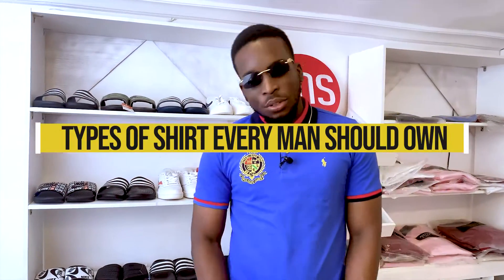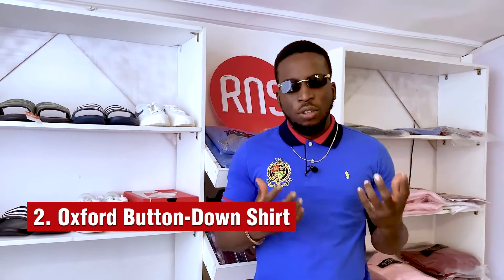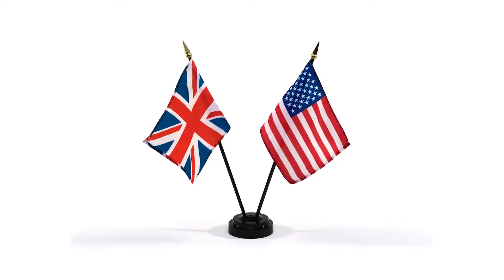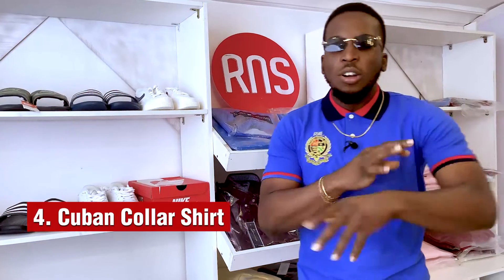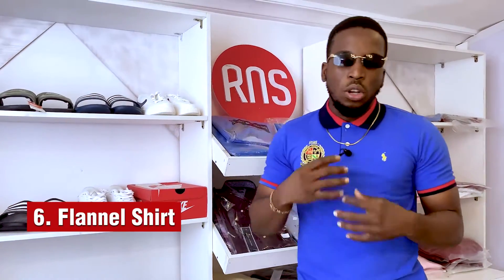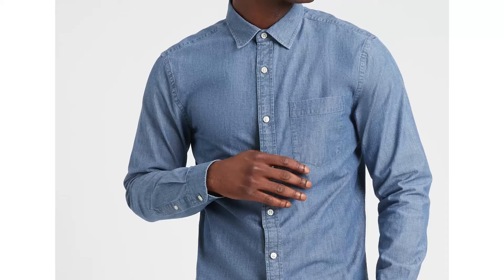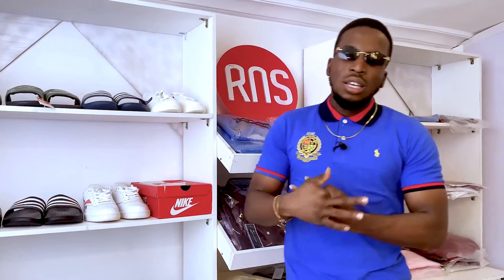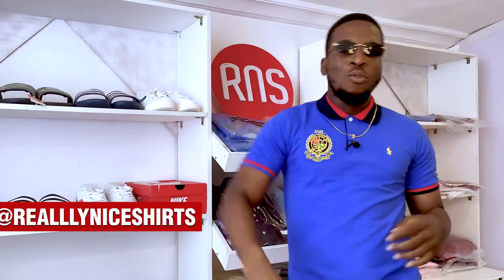SHIRT EVRY MAN SHOULD OWN: The Good, The Bad, And The Ugly